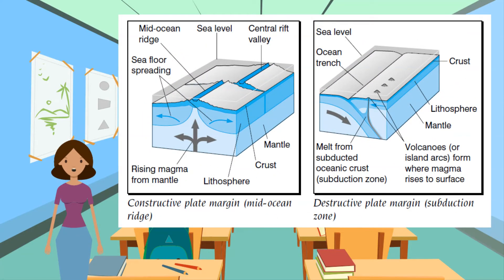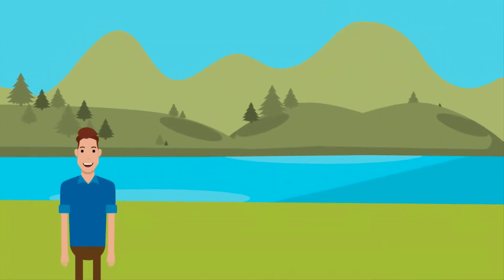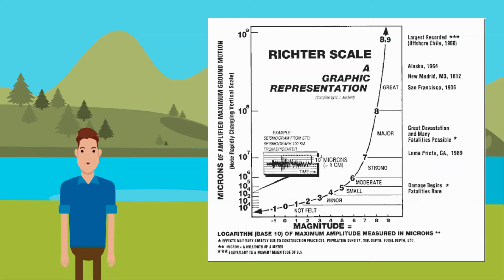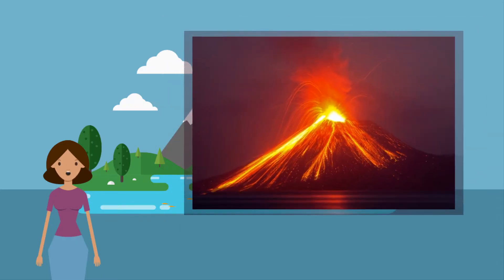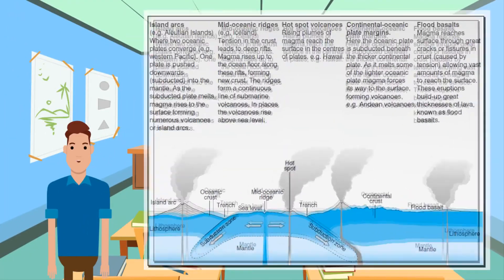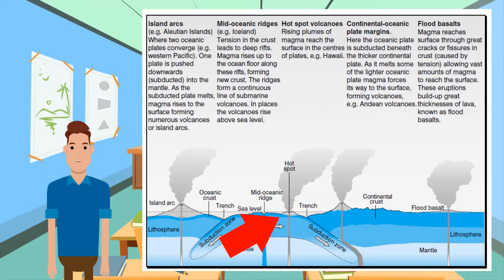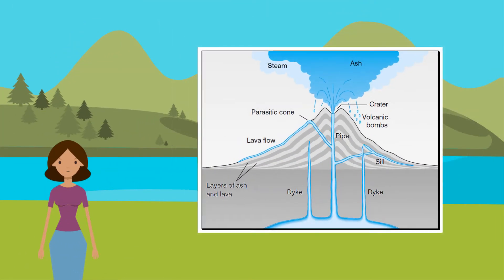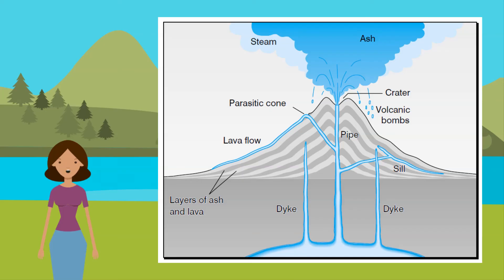IGCSE Geography 0460 - Episode 2 - Earthquakes and volcanoes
Earthquakes and volcanoes